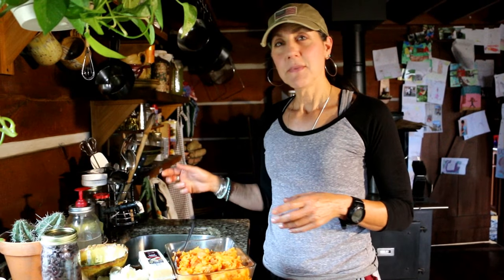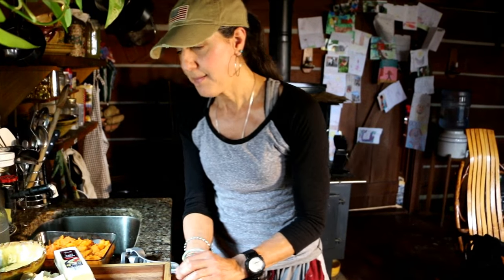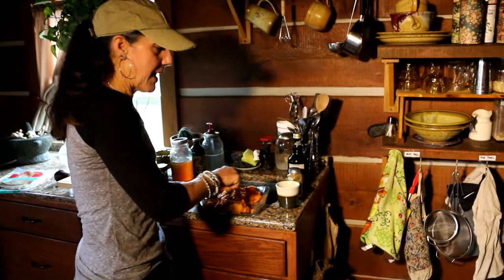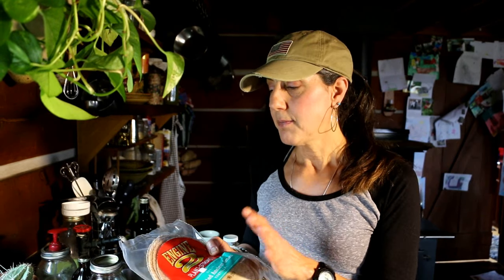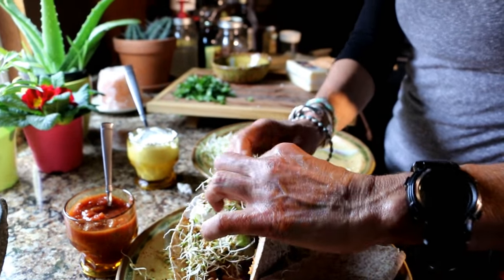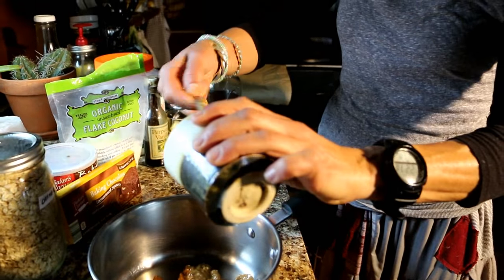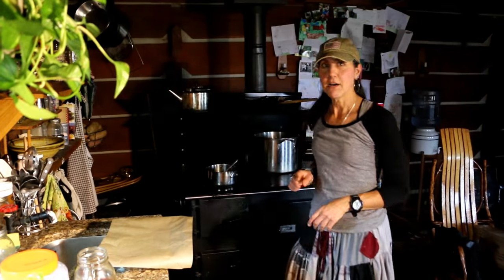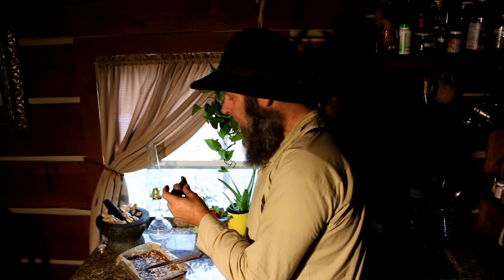SWEET POTATO BURRITO ~FRUGAL FAMILY FOOD COLAB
OFF GRID with DOUG and STACY: Well, here is the 2017 entry into the FRUGAL FAMILY FOOD contest. We are the raining champs from 2016 and hopefully this meal will make the top 5 for 2017.

MAKE SURE TO CHECK OUT THE FRUGAL FAMILY FOOD FACEBOOK